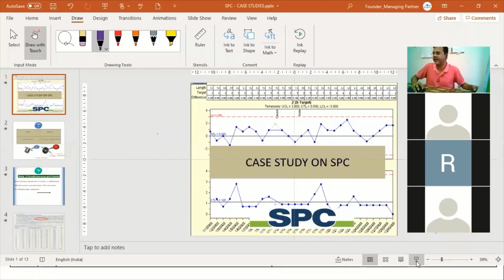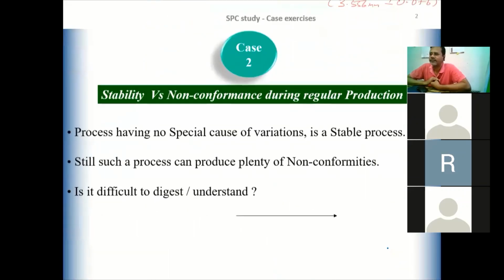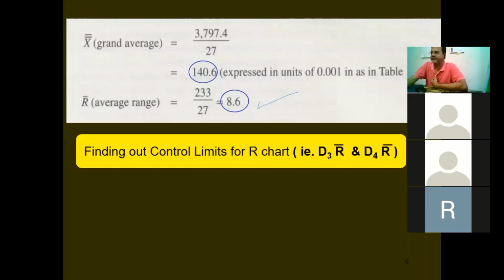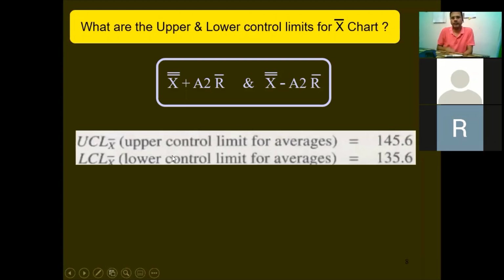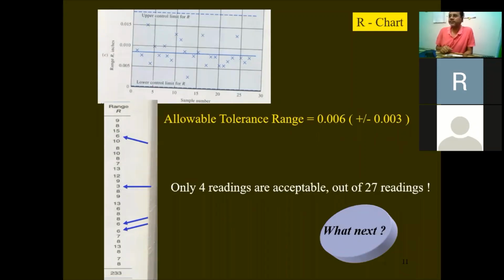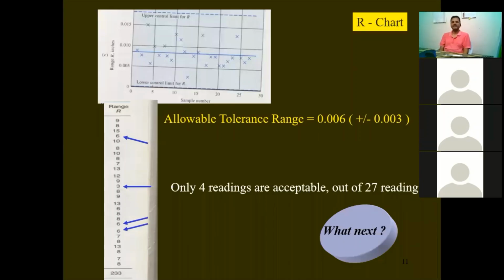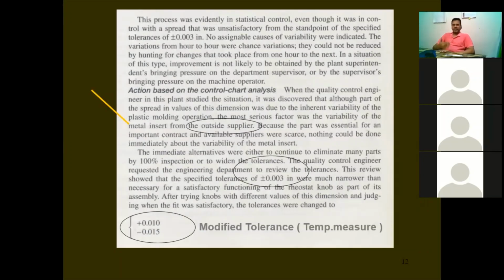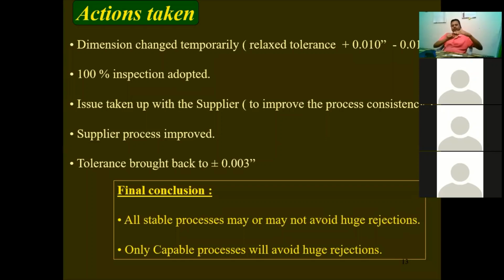A Case study on Statistical Process Control (Free Chapter video)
Warm regards,
Sri Padhmam team.